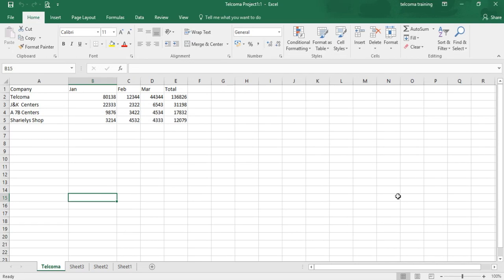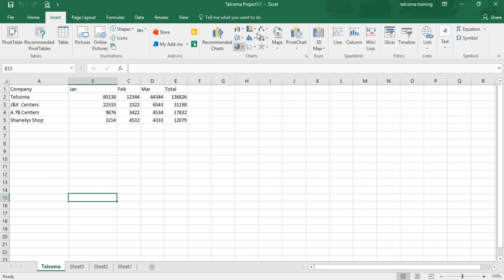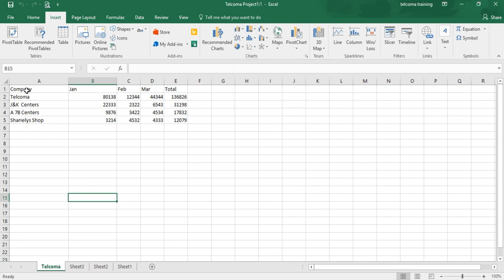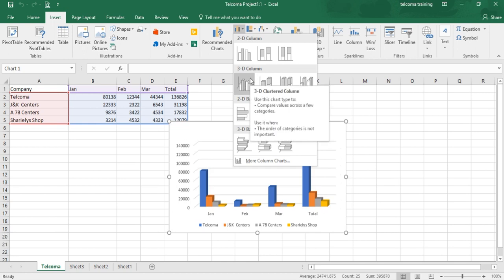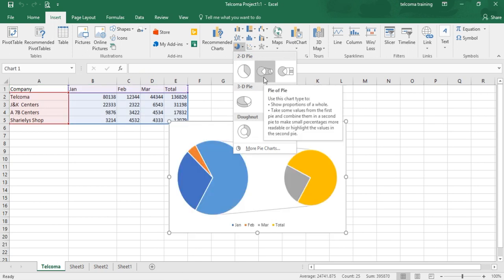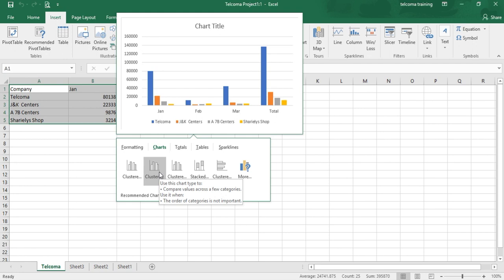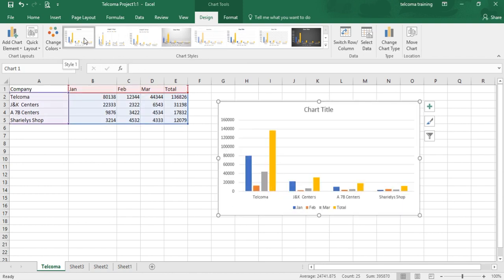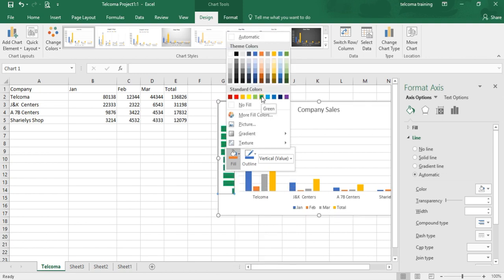45 charts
In "Charts in Excel - A Step by Step Complete Course," you'll learn how to effectively visualize data using various chart types, enhancing your ability to analyze and present information clearly. The course offers practical, hands-on guidance, from creating basic charts to advanced customization techniques.